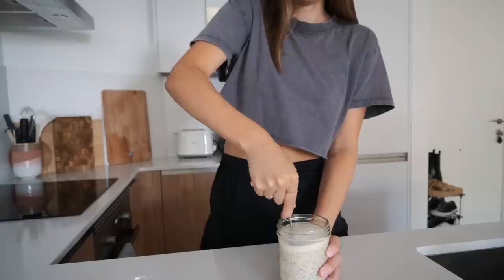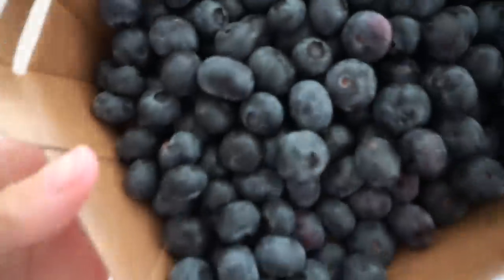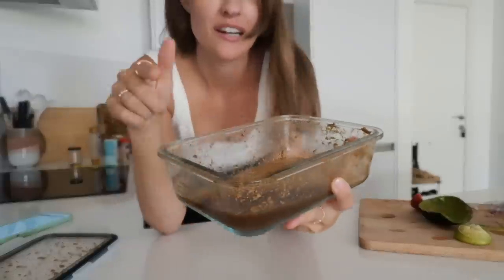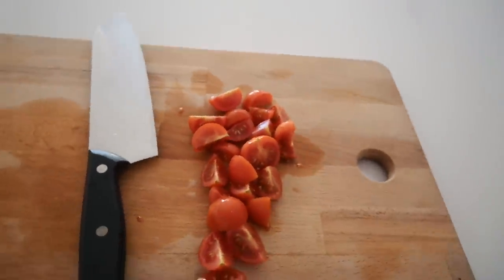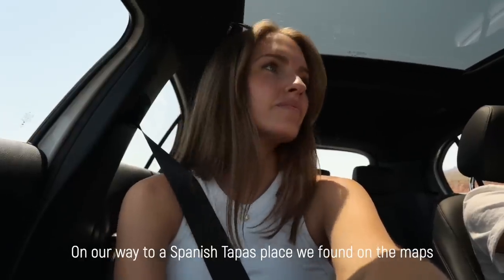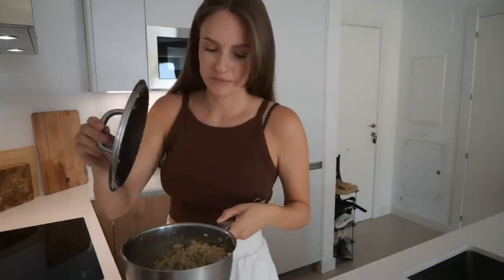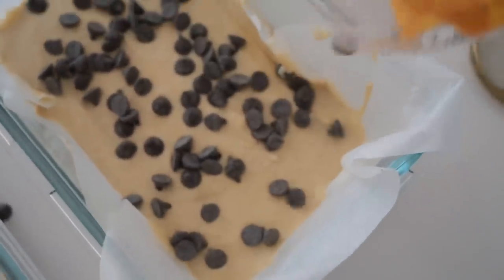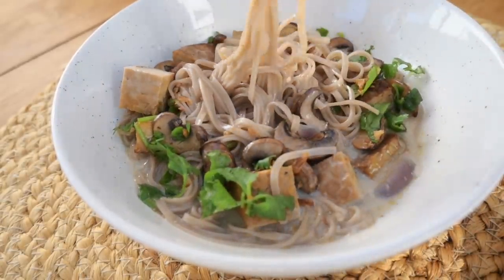What I Eat in a WEEKEND (vegan, non restrictive)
What I eat in a weekend! Which obviously differs from week to week. As per usual, I hope you got some plant based inspiration 💚

📱MY APP
Fivesec Health / 400+ easy plant based recipes + meal plans

📗 MY EBOOK
EASY VEGAN / 100+ easy &  healthy recipes